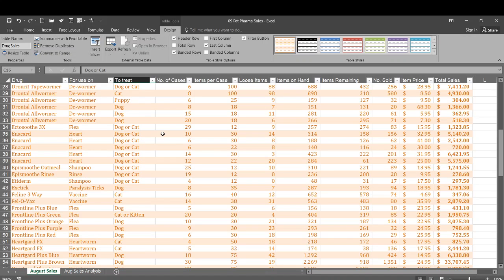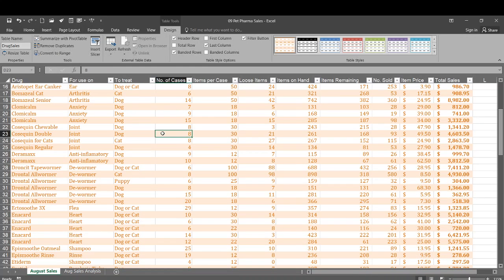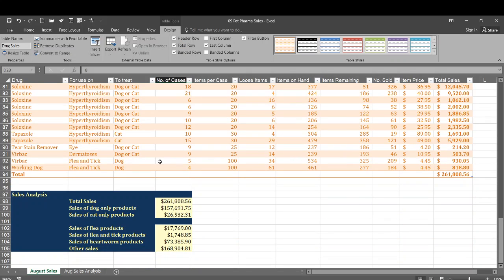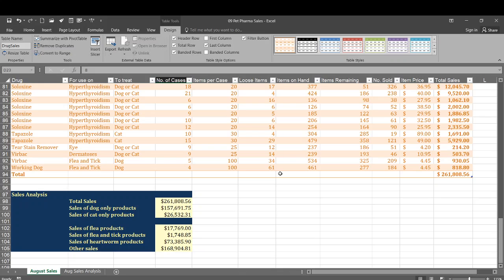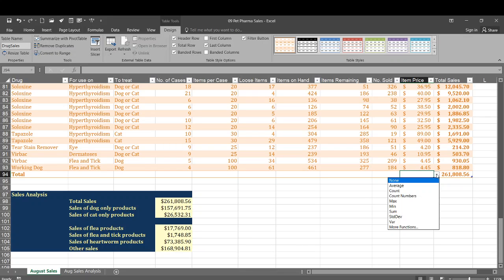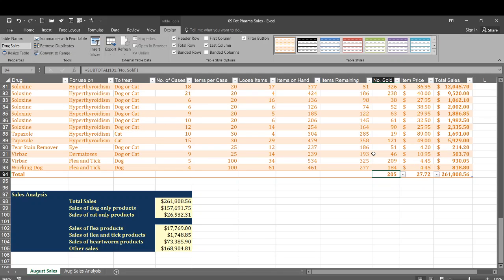Excel 2016 Use the Total Row Command in a Table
In this video, I show how easy it is to add a Total row at the bottom of your table in Excel 2016.  I also show how Excel will give you a drop-down arrow on each cell in the Total row to use to automatically sum, average, or apply one of many functions.